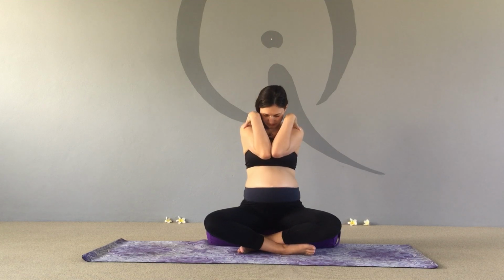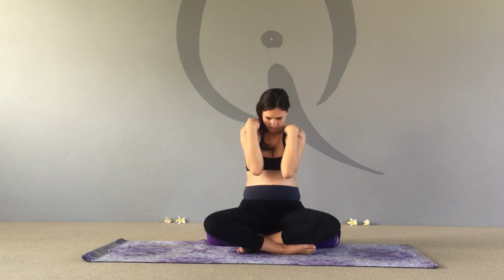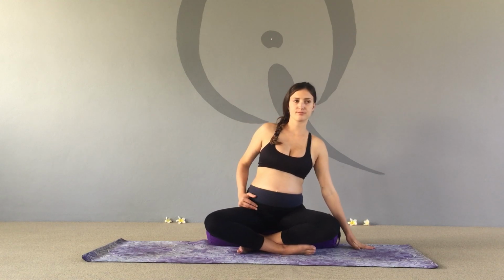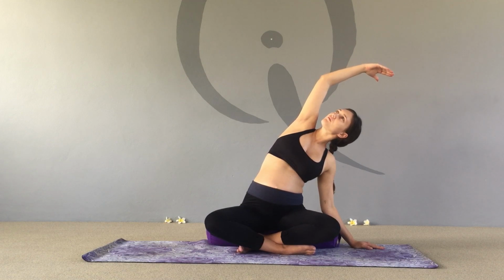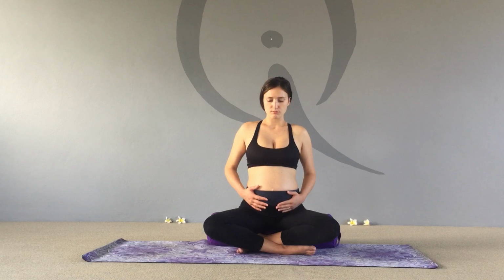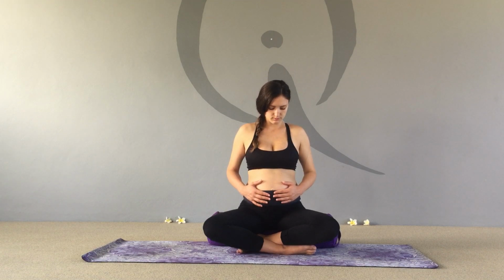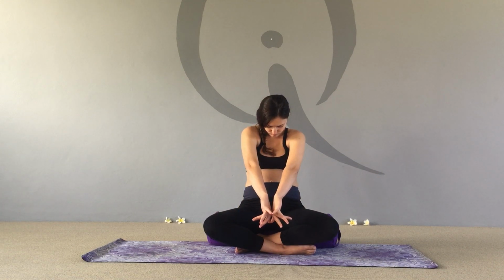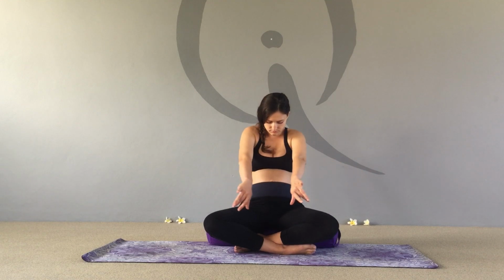Pre Natal Yoga 5 Shoulder & side stretch with Mary-Louise Parkinson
Gentle Shoulder circling and side stretches, combining deep breathing to bring space to the lungs which can become compressed during pregnancy.